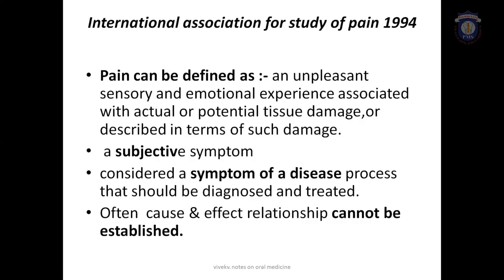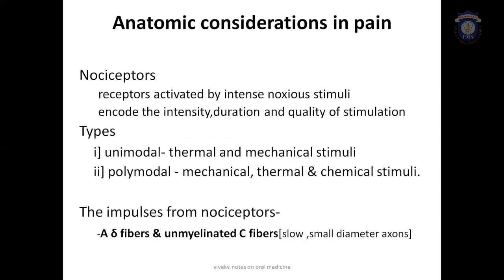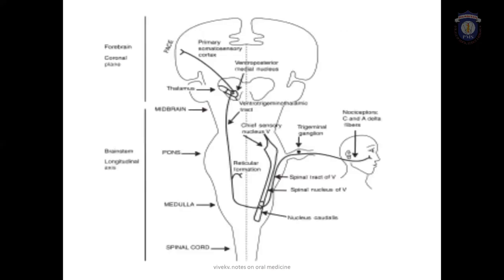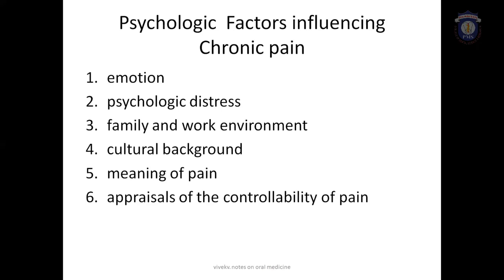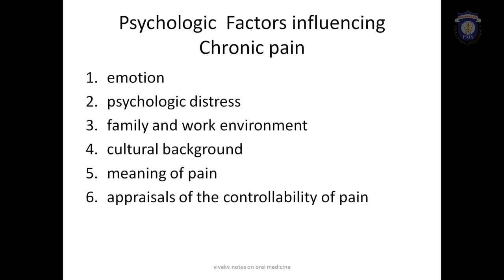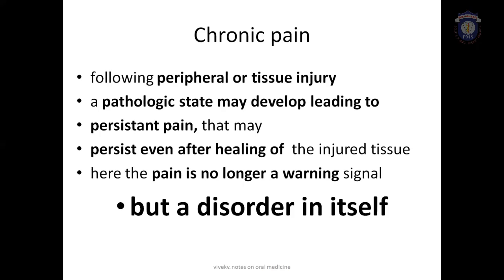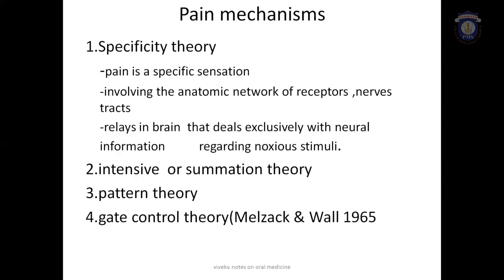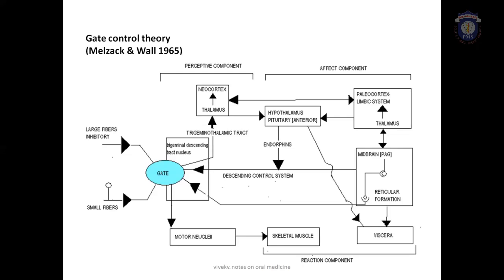Orofacial Pain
Dr (Capt) Vivek V